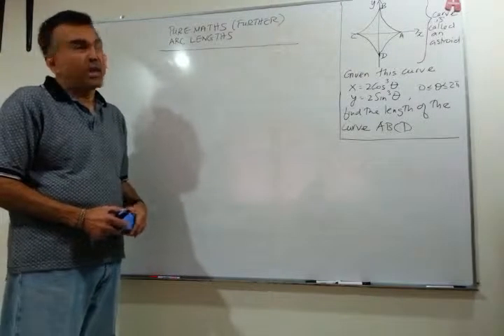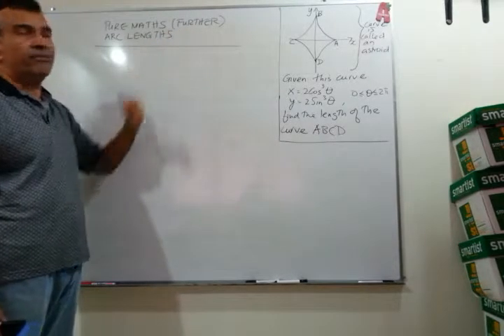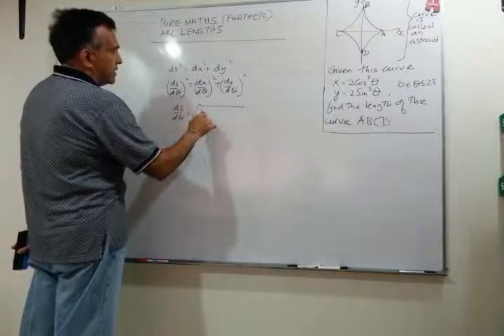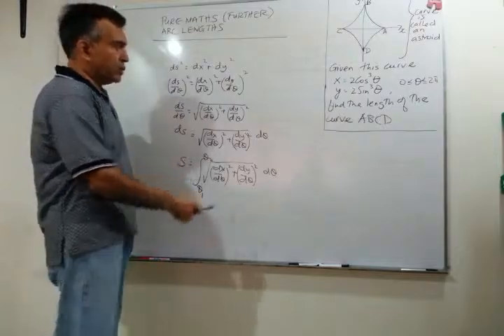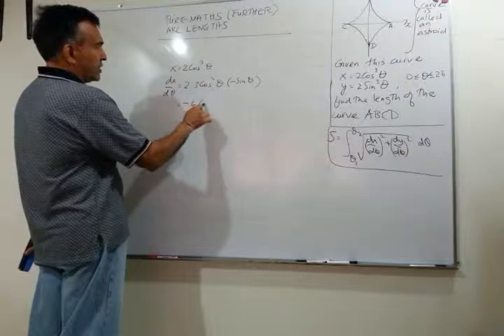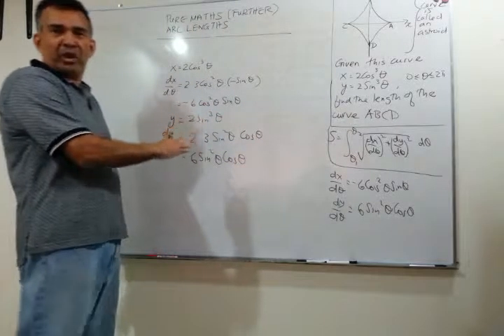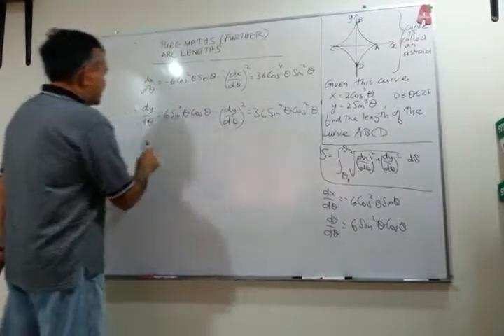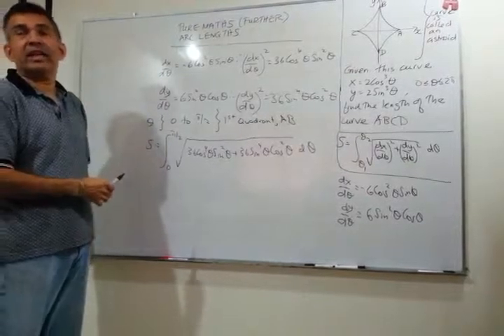ARC Lengths - Pure Maths (Further) Part 1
ARC Lengths - Further Maths Part 1

Part II coming soon.